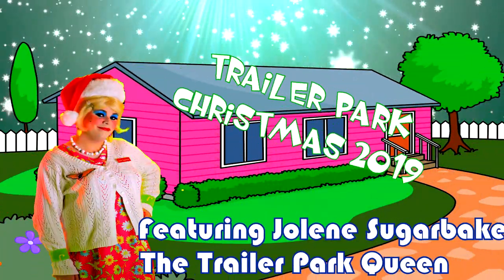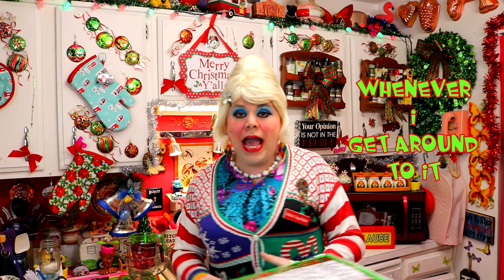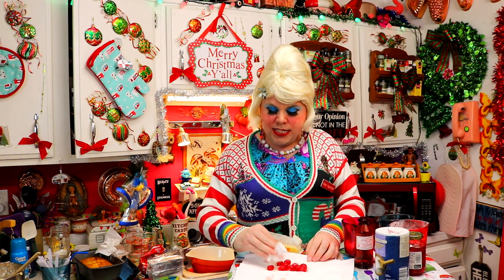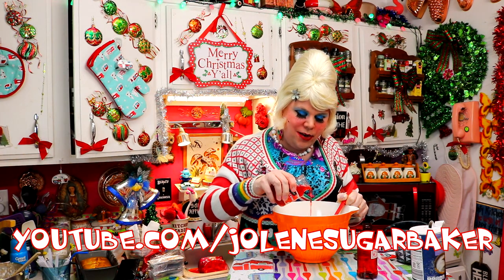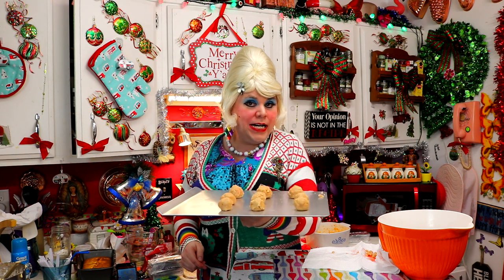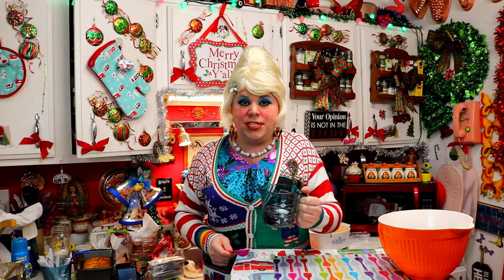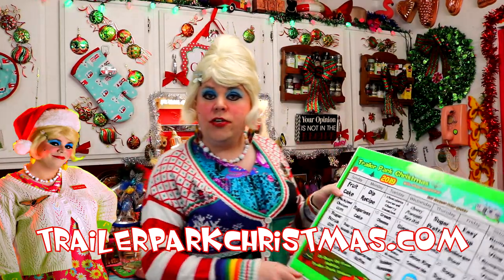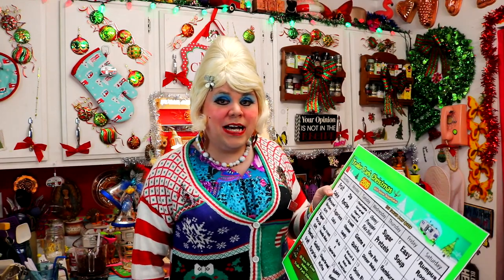Chocolate Covered Cherry Cookies : Day 3 Trailer Park Christmas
Join Jolene Sugarbaker inside The Trailer Park Test Kitchen as she shows you how to make a unique cookie that has a cherry inside with chocolate that is chocolate topped!

Chocolate Covered Cherry Cookies are so easy to make, and the surprise is a bit of chocolate inside of every cherry in every cookie!

It's like a Cordial Cherry inside out!

Wrapping the dough around a Cherry that has a Chocolate Chip inside, these easy cookie recipe makes a fancy cookie that's perfect for a Cookie Swap or a Holiday Buffet Table.

The Chocolate Top adds even more chocolate!

I'll do my best to get to every comment, but please know that Trailer Park Christmas is not pre-taped, i'm filming as I type this!

Join Jolene Sugarbaker every day from December 1st through December 25th for Trailer Park Christmas!

Love,Chef Jolene Sugarbaker The Trailer Park Queen.